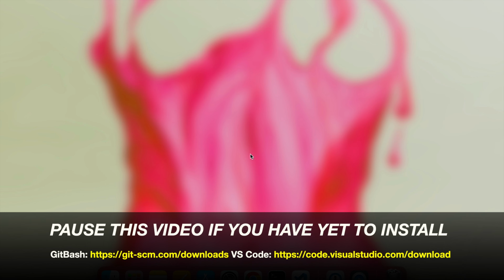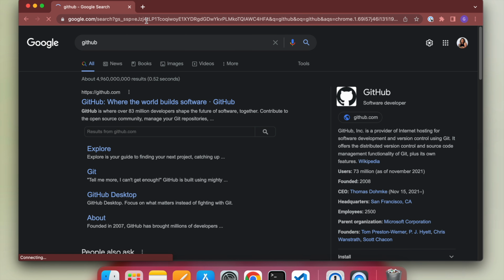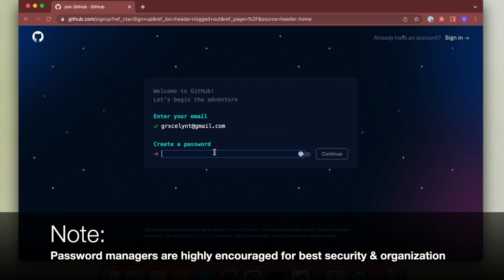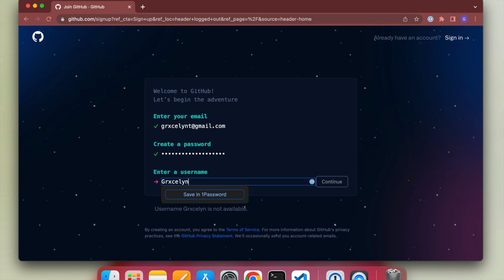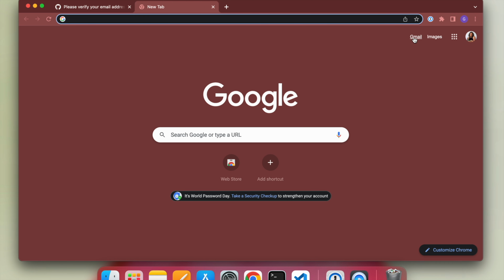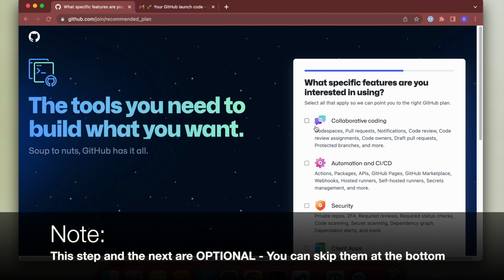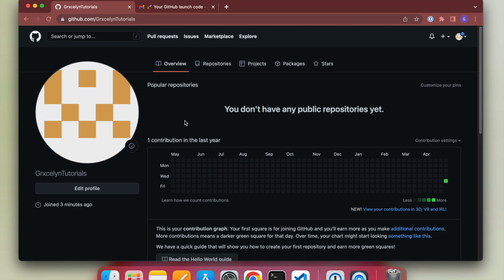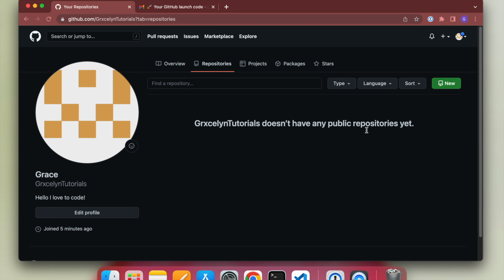How To: Create A GitHub Account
These tutorials are made to help set up beginner coders for success with utilizing GitHub. Below are all of the resources for each video along with the commands used.

SET IT UP!